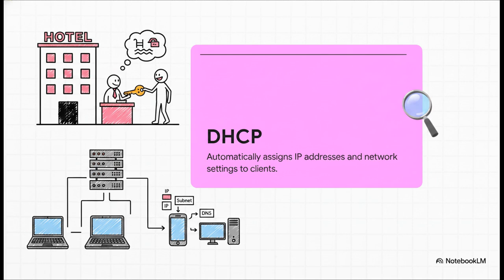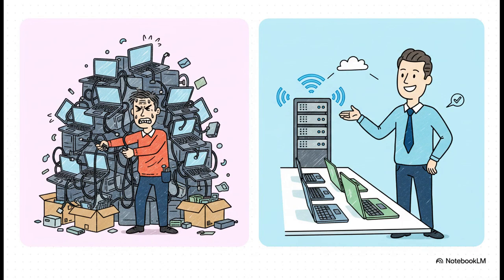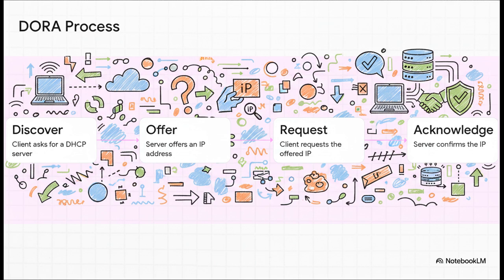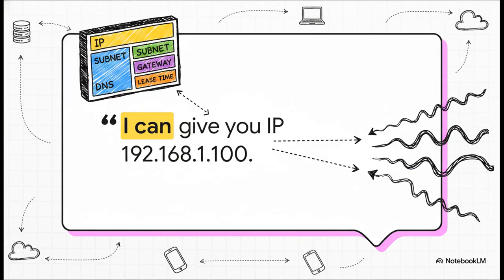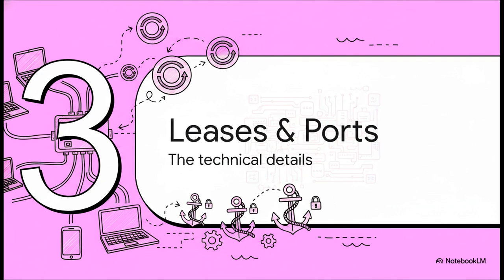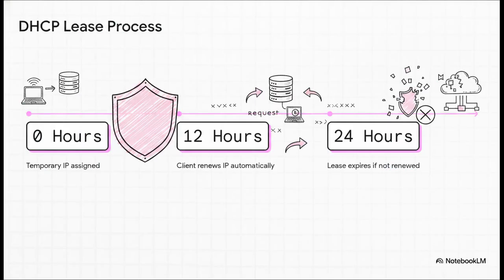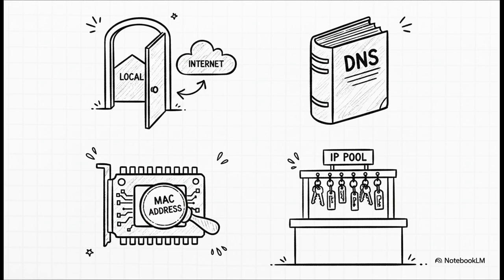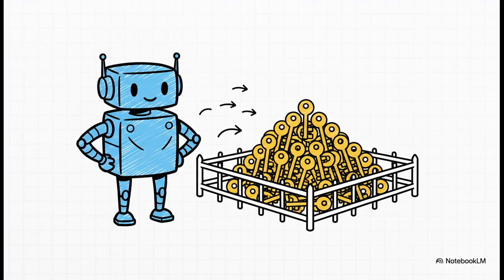DHCP SERVER AND CLIENT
DHCP automatically gives devices an IP address, subnet mask, gateway, and DNS server. Without it, you'd configure every machine manually.

## Why DHCP Matters

Without DHCP: manual setup, duplicate IPs, hard to manage.
With DHCP: automatic config, centralized management, easy administration.

## Key Terms

- **IP Address** — Unique address of a system
- **Lease** — Temporary IP assignment
- **Scope/Pool** — Range of IPs the server can assign
- **Gateway** — Router IP
- **MAC Address** — Hardware address of network card

## DORA Process (How DHCP Works)

**D — Discover:** Client broadcasts "Is any DHCP server available?" (Source: 0.0.0.0, Dest: 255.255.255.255)

**O — Offer:** Server replies with an offered IP, subnet, gateway, DNS, and lease time.

**R — Request:** Client says "I want that IP."

**A — Acknowledge:** Server confirms. Client configures network.

CLIENT                    DHCP SERVER
Discover
Offer
Request
Acknowledge

**Ports:** Server = UDP 67 | Client = UDP 68

## DHCP Server Setup (RHEL/CentOS)

**Config file:** /etc/dhcp/dhcpd.conf
default-lease-time 600;
max-lease-time 7200;

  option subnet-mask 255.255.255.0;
  option domain-name-servers 8.8.8.8;

**Start and enable:**
systemctl start dhcpd
systemctl enable dhcpd
firewall-cmd --permanent --add-service=dhcp
firewall-cmd --reload

## Client Setup

Edit /etc/sysconfig/network-scripts/ifcfg-ens33:
BOOTPROTO=dhcp
ONBOOT=yes
Then: `systemctl restart NetworkManager`

**Useful client commands:**
dhclient        # request IP
dhclient -r     # release IP
ip addr         # check IP

## IP Reservation (by MAC address)

In dhcpd.conf:
host printer {
  hardware ethernet 00:11:22:33:44:55;
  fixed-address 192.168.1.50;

## Troubleshooting

- **Service not starting:** Check syntax, subnet, interface config
- **Client not getting IP:** Check firewall, cable, DHCP service
- **Capture packets:** `tcpdump -i ens33 port 67 or port 68`
- **View logs:** `journalctl -u dhcpd`
- **Check leases:** `cat /var/lib/dhclient/dhclient.leases`

## Quick Reference

| Purpose | Command |
| Install | dnf install dhcp -y |
| Start | systemctl start dhcpd |
| Status | systemctl status dhcpd |
| Request IP | dhclient |
| Release IP | dhclient -r |
| Check IP | ip addr |
| Logs | journalctl -u dhcpd |

**One-line summary:** DHCP automatically assigns IP addresses and network settings to clients on a network.